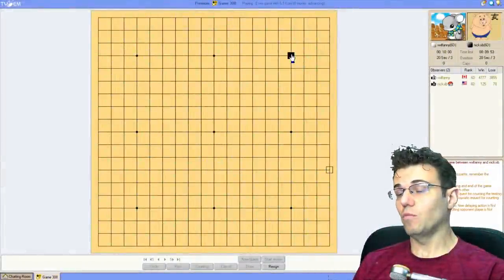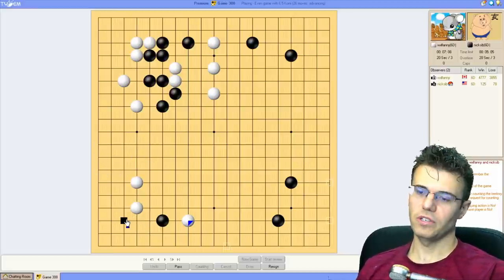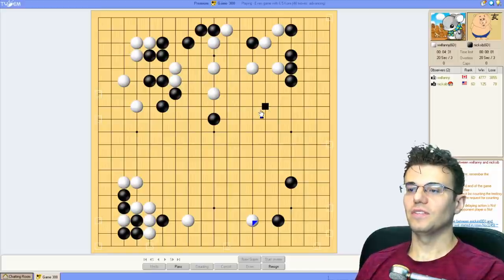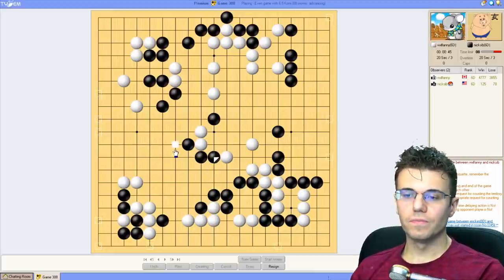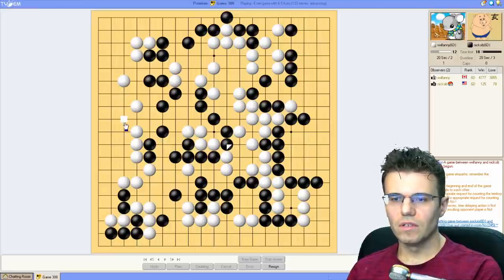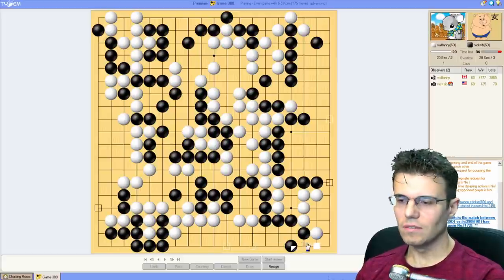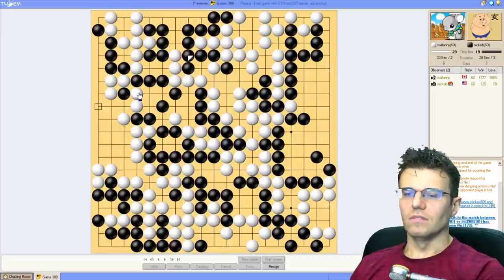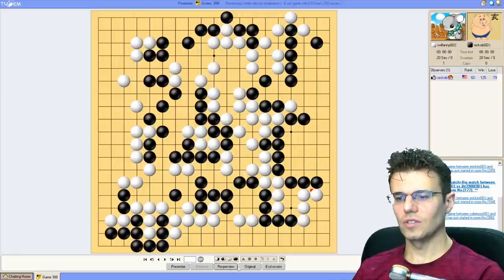Nick Sibicky Go Lecture #401 - Just for Fun